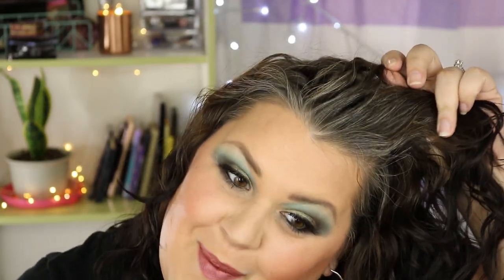Why I'm Growing Out my Grey Hair - Grombre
gray hair, grey hair, going gray, going grey, grombre